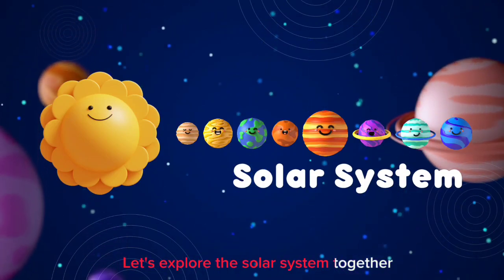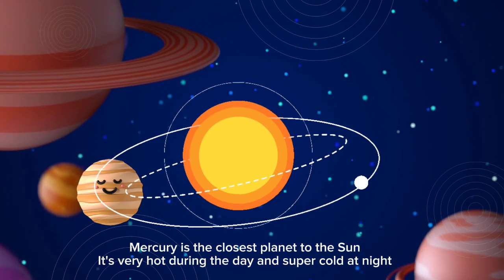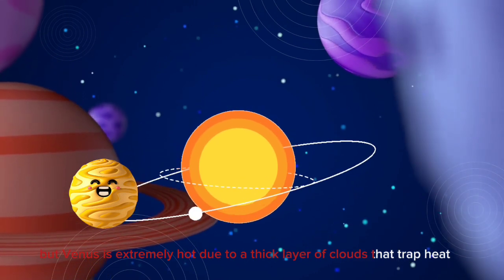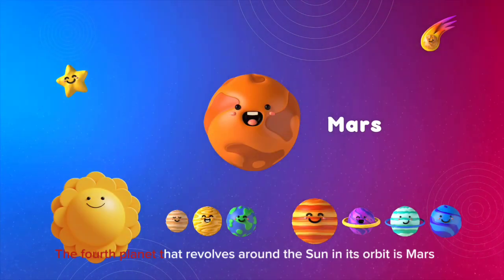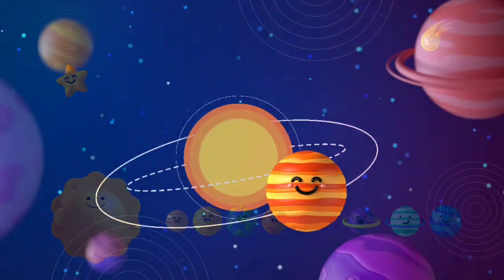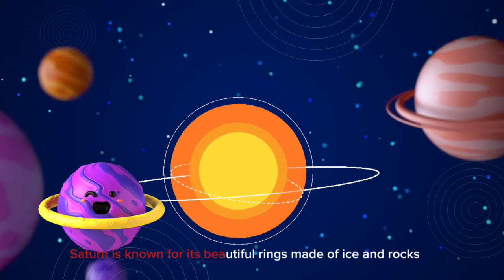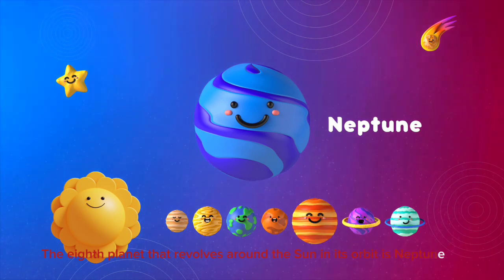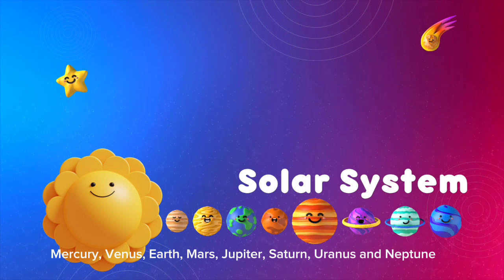Planets | Planets names for kids | Planets cartoons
This video is about the Solar System...The eight planets that are revolving around the Sun.Mercury, Venus, Earth, Mars, Jupiter, Saturn, Uranus, Neptune!